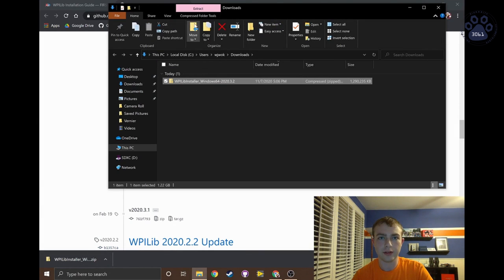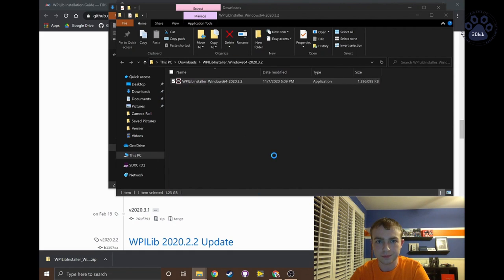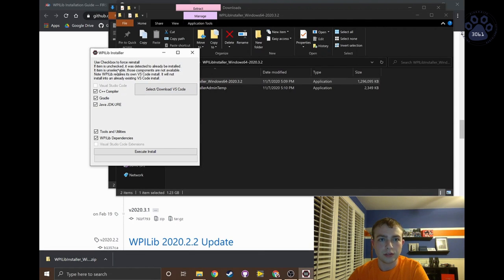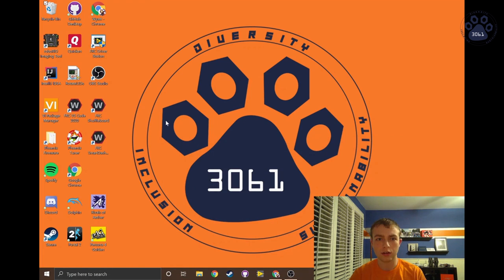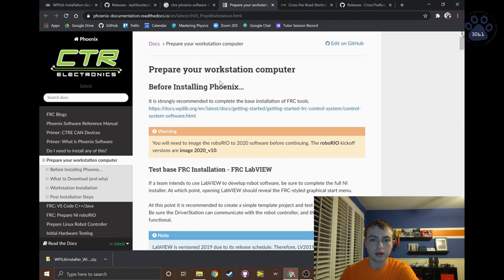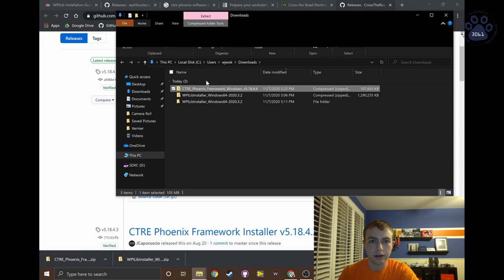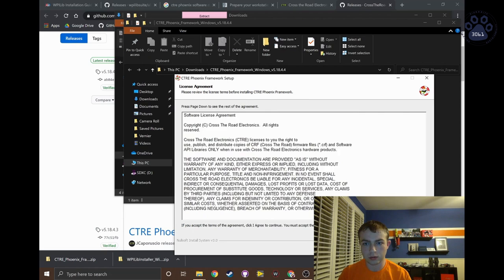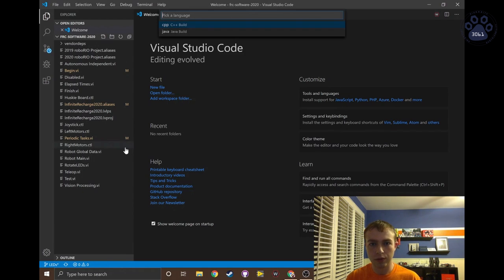Intro to Java: 9. Visual Studio Code Installation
This video in the Intro to Java series is a tutorial on installing VS Code for members on the team